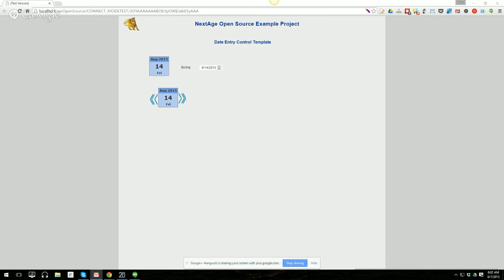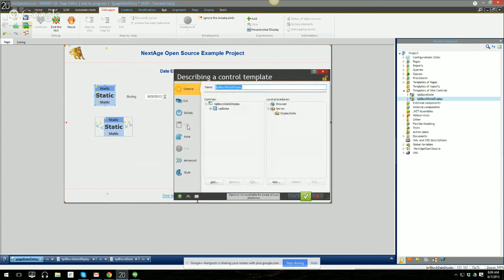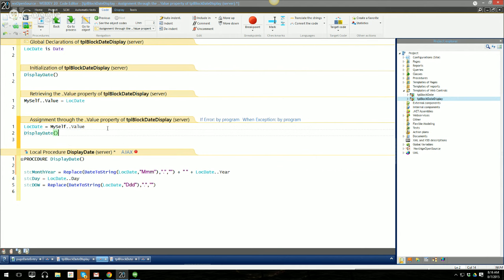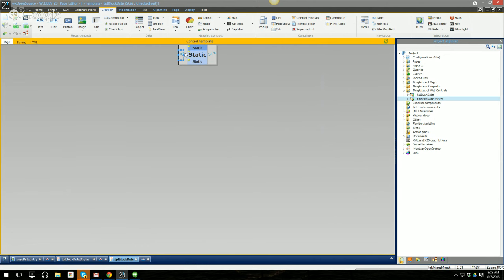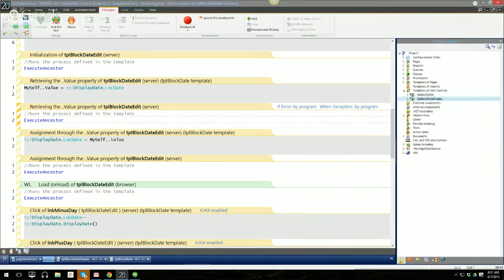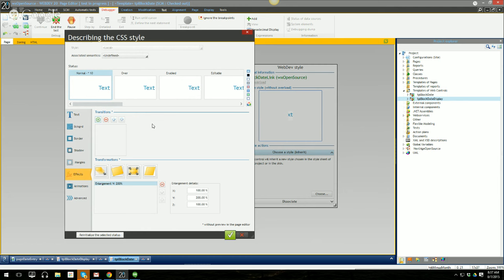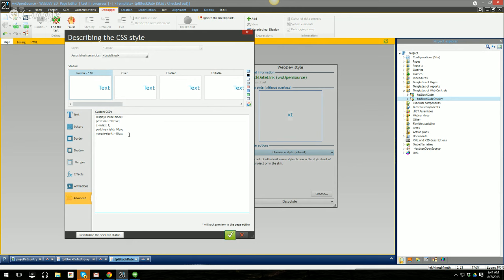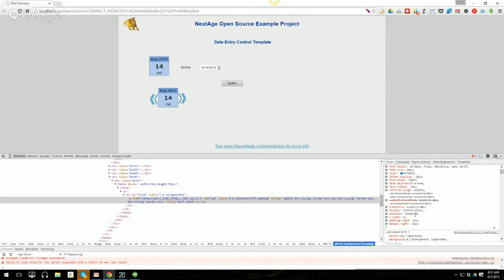WINDEV WxLive Webinar #159 - Uncle Pete’s Corner – WebDev Date Entry Control Template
Date entry controls are ugly. Popup Calendars are cumbersome. Date entry controls are confusing when dealing with Multi-Language, where the format may be MM/DD/YYYY or DD/MM/YYYY.

Now that we got that out of the way, let’s talk about this week’s upcoming article and webinar. Pete is adding his latest date entry to the mix of methods that are out there. It isn’t the perfect control for every situation, but it looks attractive, and if you are asking for recent dates (within a year) it quick and fairly intuitive. What’s more, its a WebDev Control template so you can drop it on your page, and go.

There is a bit of advanced CSS involved just for some look and feel pieces, but other that that its straight WebDev code. Along with looking at his Date Control template, we will be looking at how to create and use control templates, so even if you are in love with standard date entries, there might be something worth while for you this week. Although we are concerned if you love standard date entries :-)